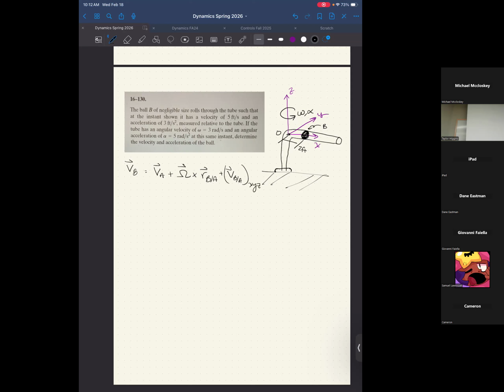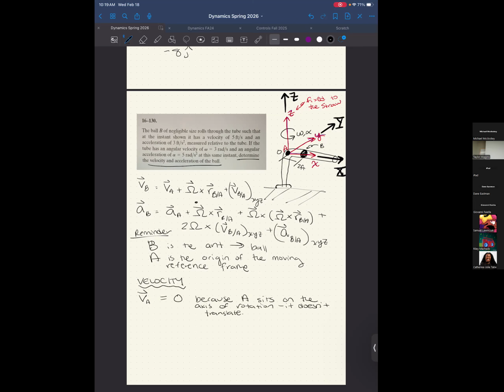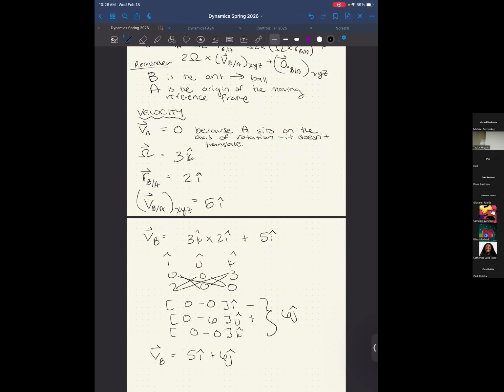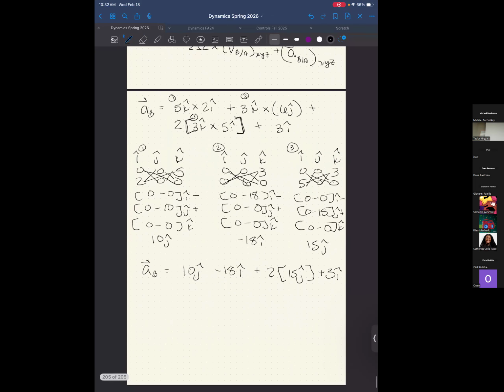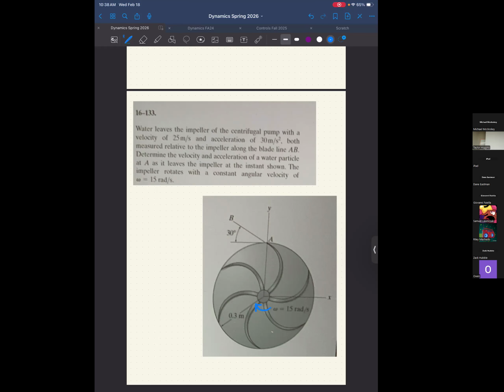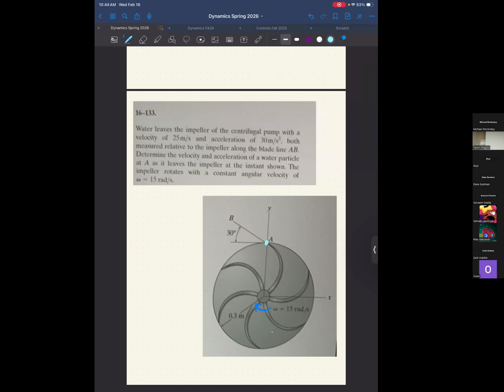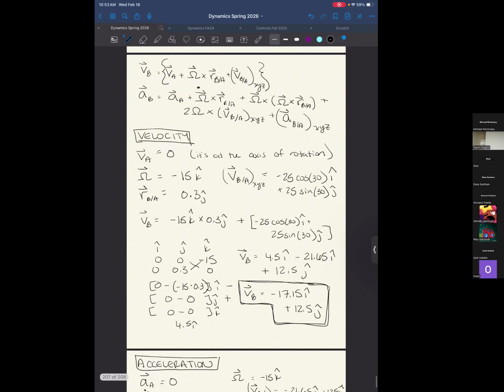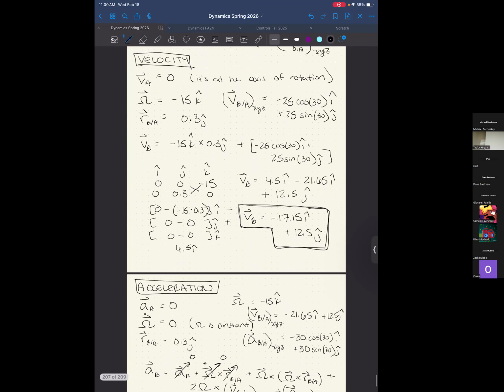Recitation February 18th, 2026: Rigid Body Relative Motion with Rotating Reference Frames